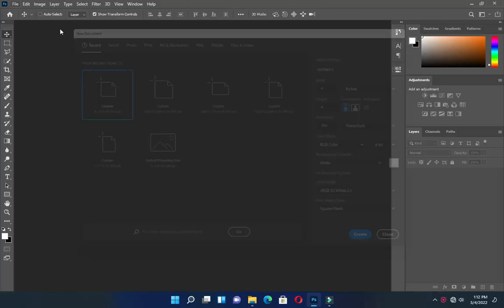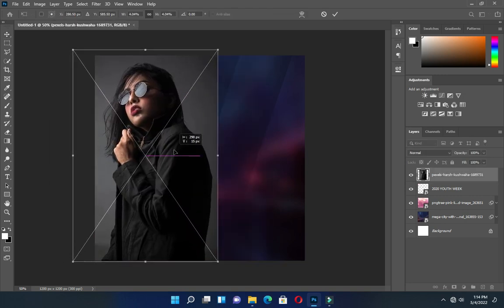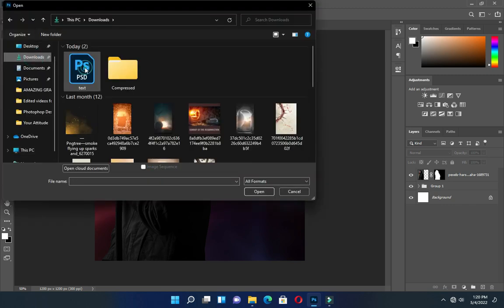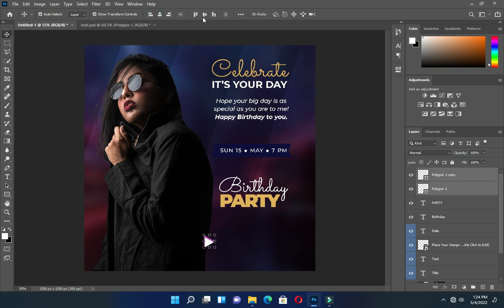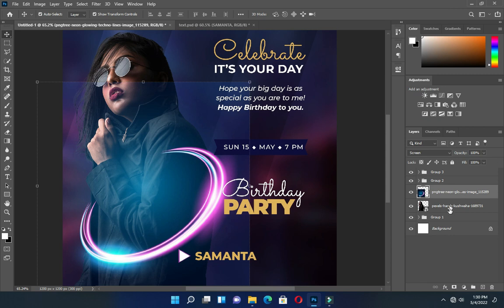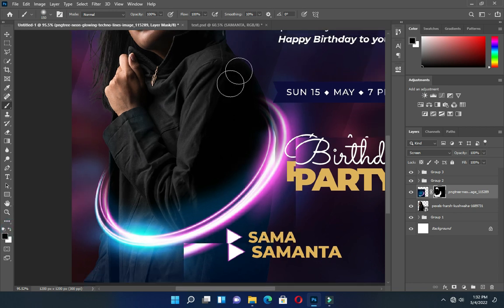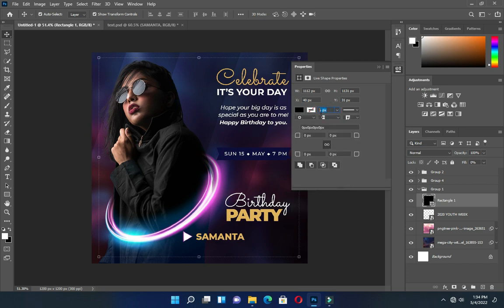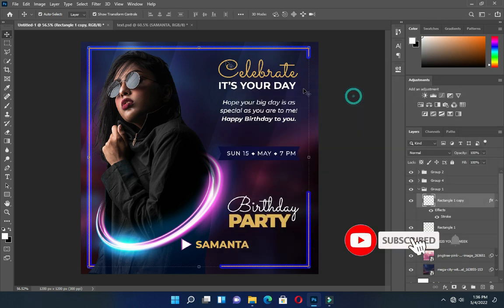Birthday flyer | How to design a birthday flyer in photoshop | Photoshop Tutorial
In this tutorial am going show you how to design a simple birthday flyer in photoshop tutorial